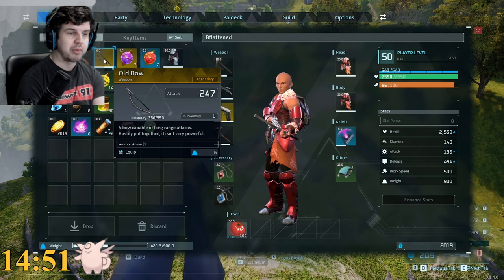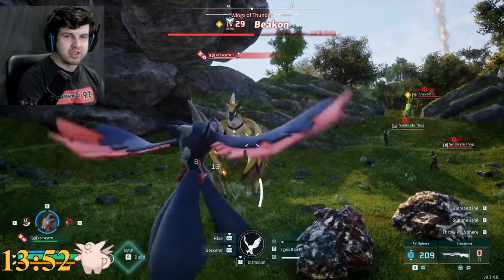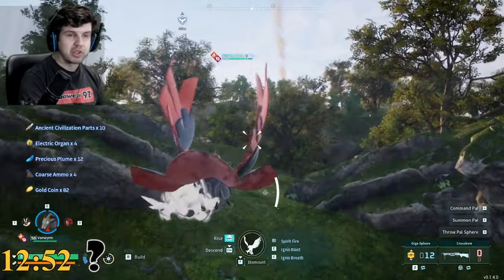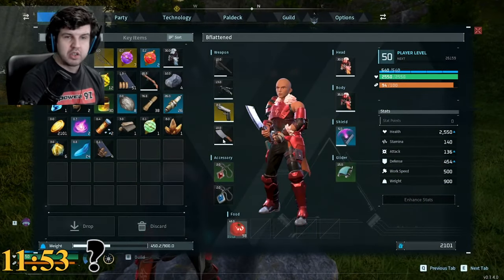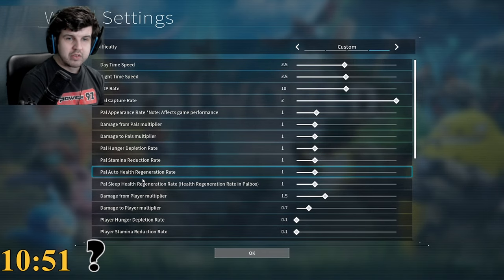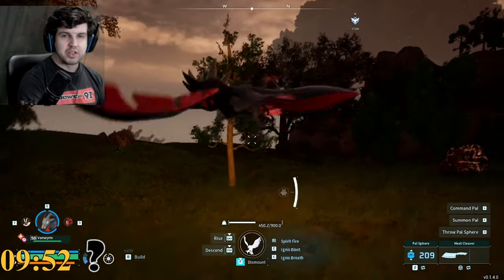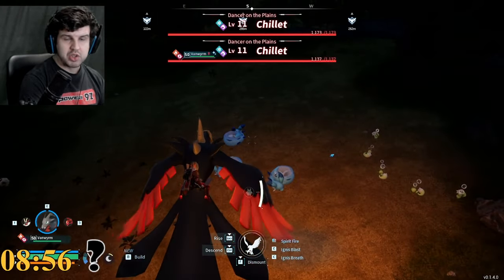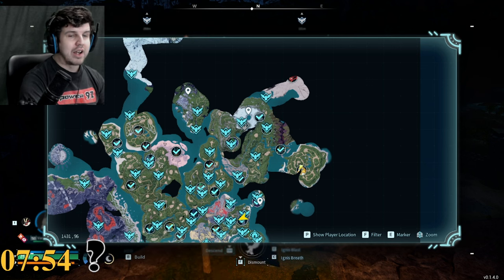Palworld ALL Legendary Schematic Locations! Farming Tips & Tricks!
Palworld legendary items are pretty hard to come by, but just how rare are they? Where can they be found? Faster ways to farm them? I got you covered!